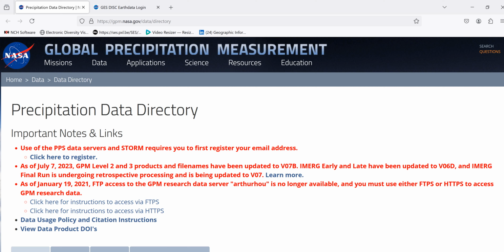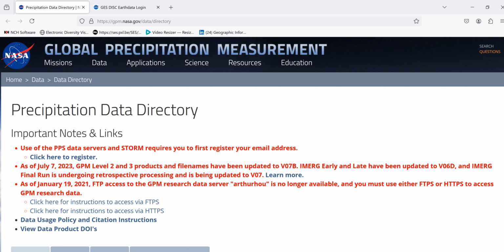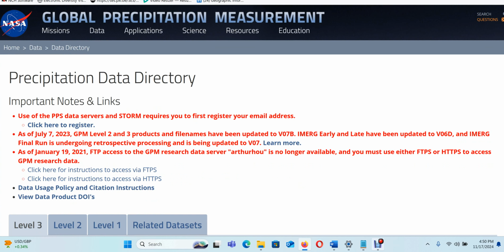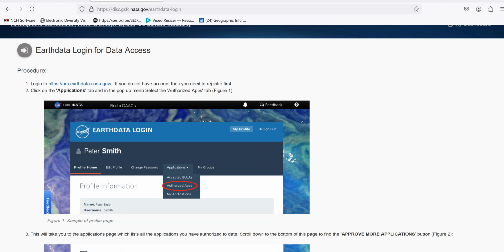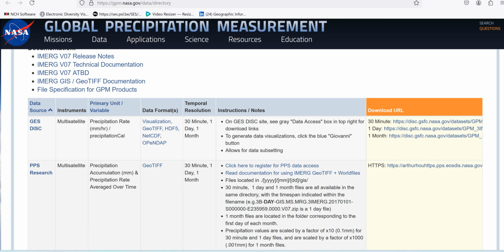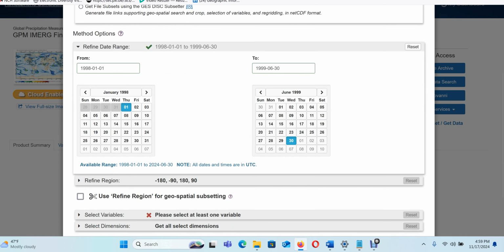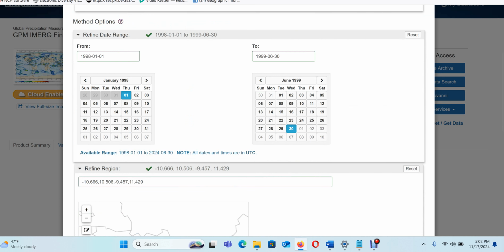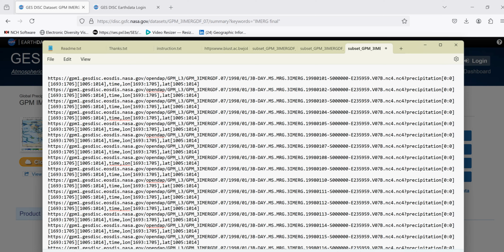Download IMERG (Integrated Multi-satellitE Retrievals for GPM ) precipitation dataset (part 1)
🌧️ Download IMERG Precipitation Dataset | Step-by-Step Guide 🌧️

In this video, I guide you through the process of downloading the NASA's Integrated Multi-satellite Retrievals for GPM (IMERG) precipitation dataset. IMERG provides global precipitation data derived from satellite observations and ground measurements combined, making it an invaluable resource for researchers, meteorologists, and climate enthusiasts.

🔍 What you'll learn:
1️⃣ Overview of the IMERG dataset and its applications.
2️⃣ Step-by-step instructions for accessing and downloading IMERG data.
3️⃣ Tips for selecting the right parameters for your project needs.

🌎 Why IMERG?
The IMERG dataset offers high-resolution precipitation estimates and is widely used for climate studies, hydrological modeling, flood risk assessments, and more!

Share your thoughts or questions below—I’d love to hear from you!